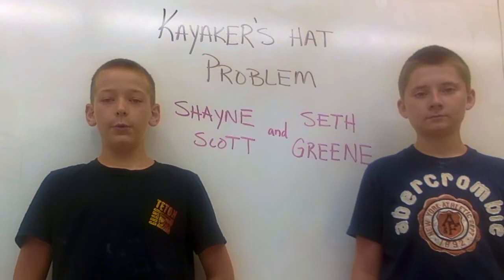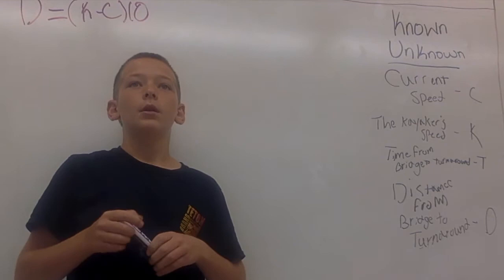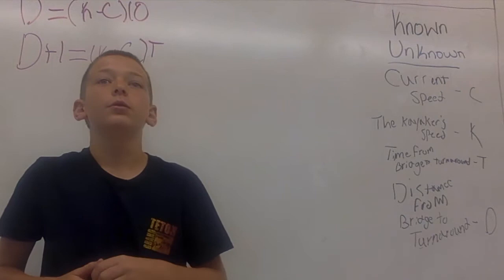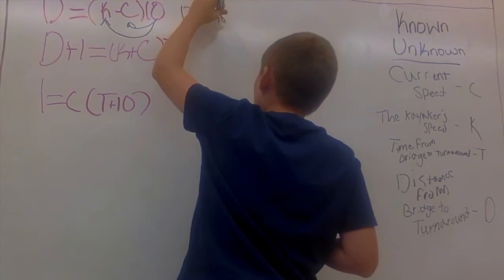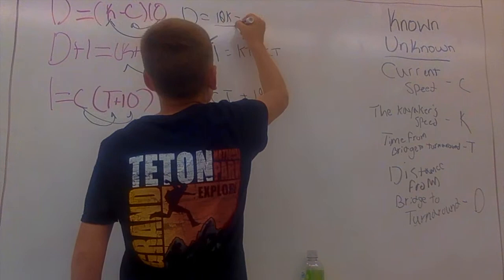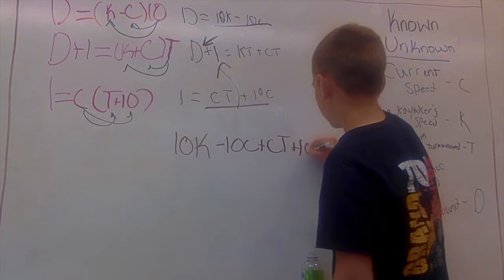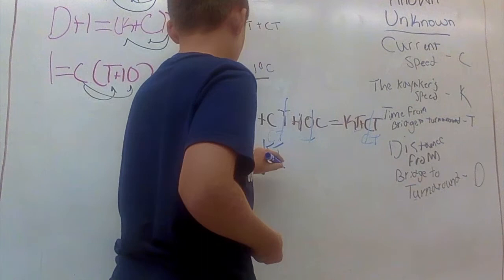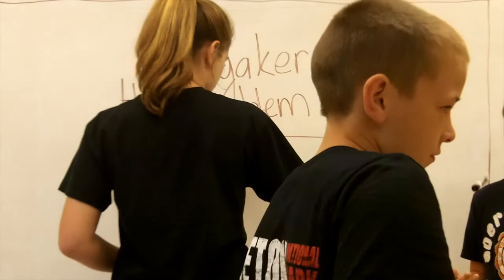YES Kayaker Hat Problem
A kayaker travels 10 minutes before realizing they dropped their hat under a bridge. The hat floats 1 mile downstream before the kayak was able to retrieve the hat. How long did it take the kayaker to get their hat?